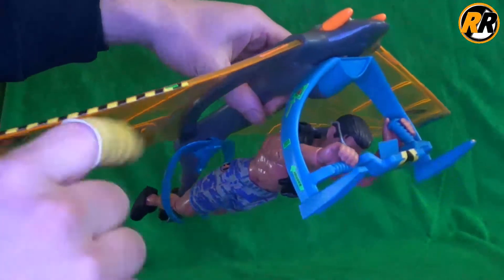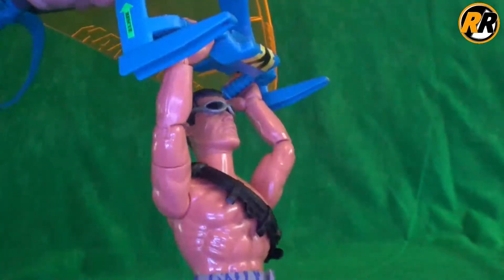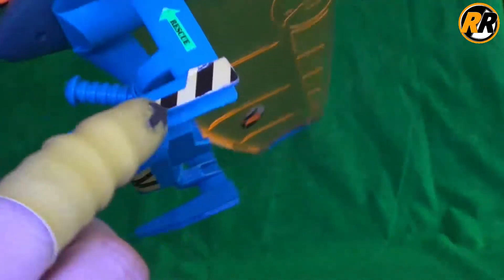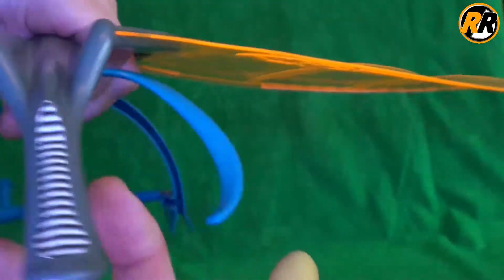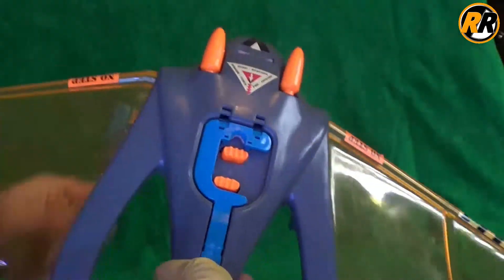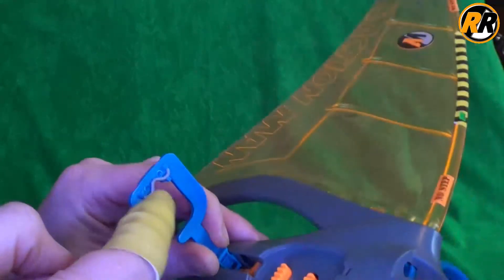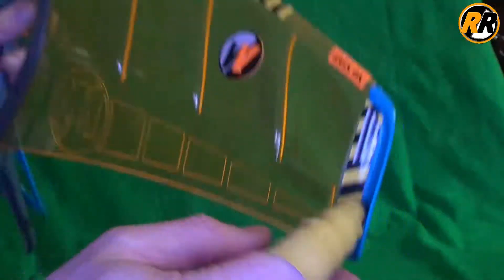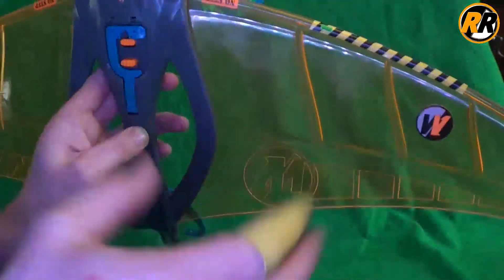Action Man Paraglider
Today I take a look at the Hasbro 1996 Action Man Paraglider